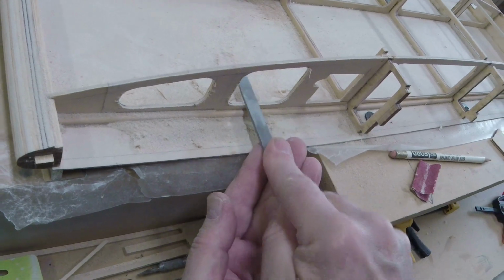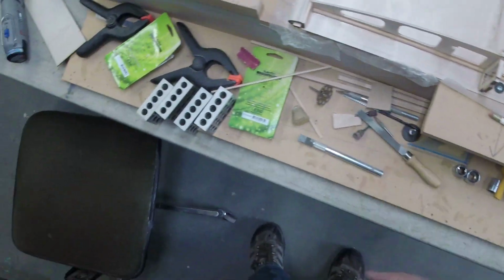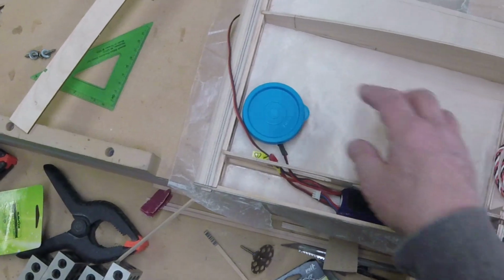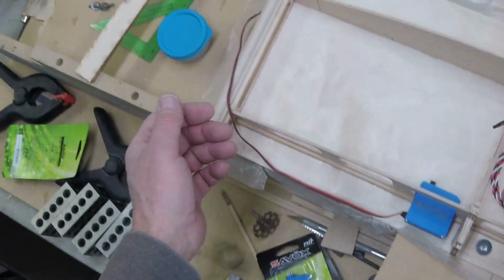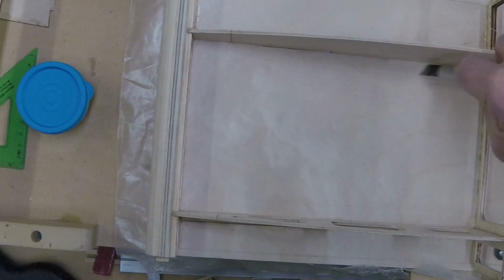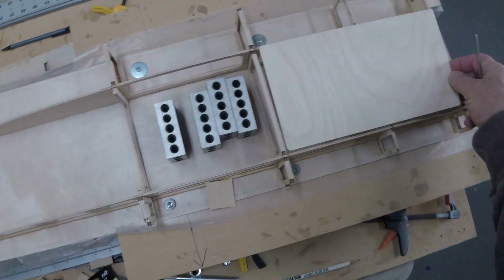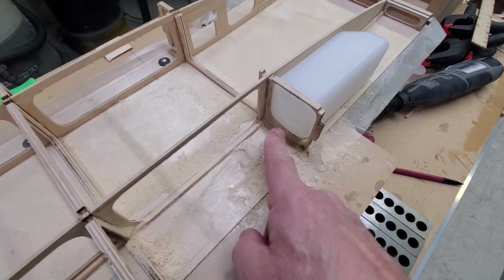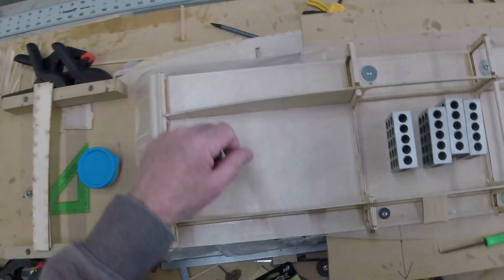Hardware & Fuel Tank Mounting In Radio Control Racing Hydroplane Boat | Now Is The Time!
In Part Seven of our radio controlled hydroplane kit build we'll begin working on radio gear and fuel tank placement - Why what goes where, and why some of it doesn't!

Need tools and parts to complete your build?  Check out the links below to see many of the tools and supplies used in this video series.  And by commission I mean pennies, but, yeah, well, it's something.
 But have no fear!  You pay no extra, only get great parts!

Cordless Dremel Rotary Tool - Ditch the cord!

Dremel Right Angle Attachment - Best tool ever

West Systems Collodial Silica (Hey, YOU try to pronounce it!)

Wood Craft Picks for making perfect radius fillets

Half-Inch Hobby Blades as seen in my videos

Digital Scale for epoxy measuring and mixing

G/Flex Epoxy - This is the one you want for the majority of the assembly.  Getcha some!

Dremel wood cutting wheel as seen in the video.  Get the mandrel too!

Get this Dremel mandrel for mounting the cutting wheel and other accessories

Digital angle gauge.  We'll be using this a LOT during the build.